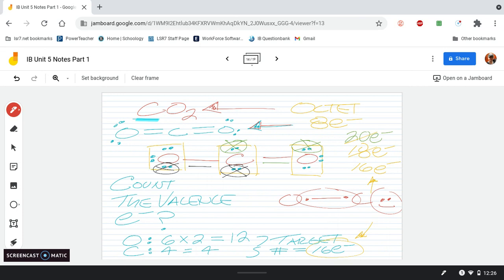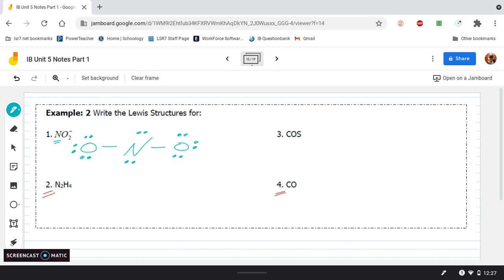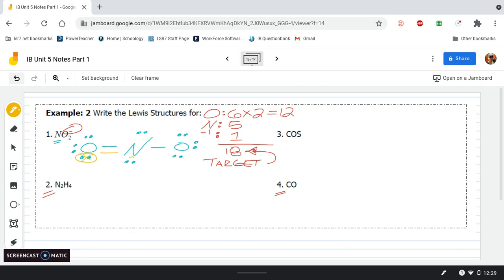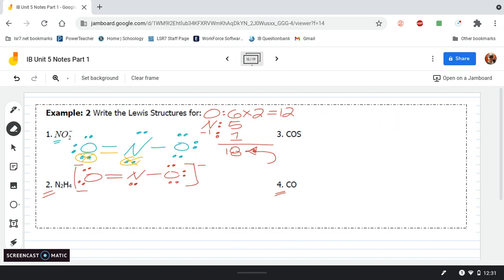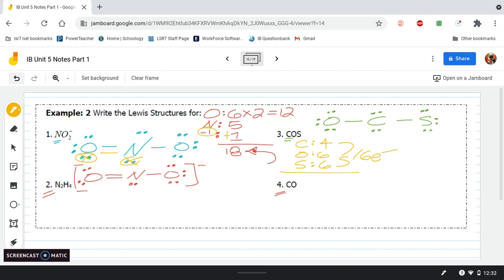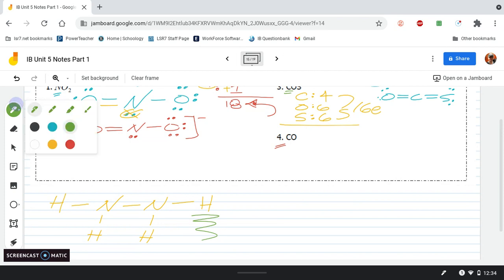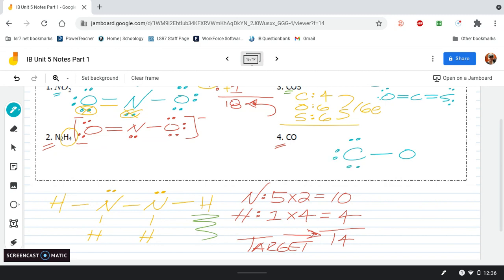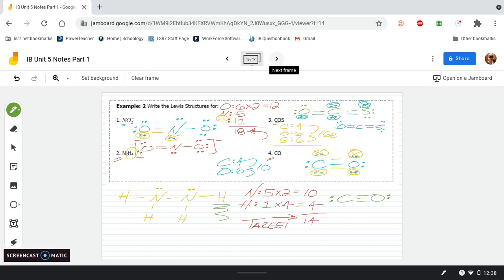IB Unit 5 Notes - Section 1 - Part 7